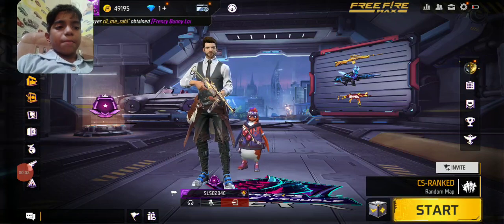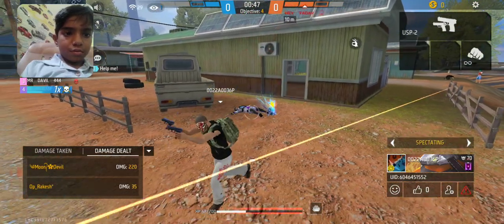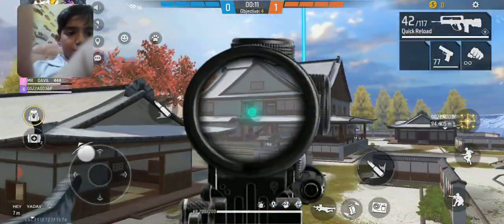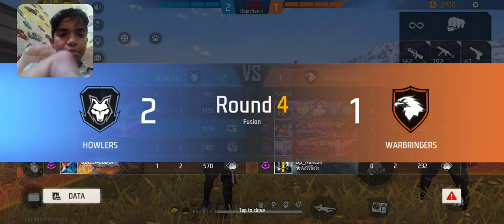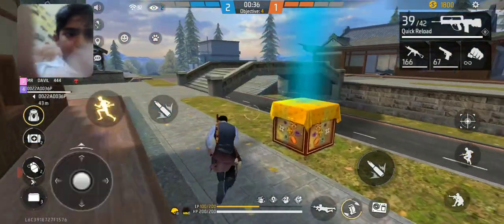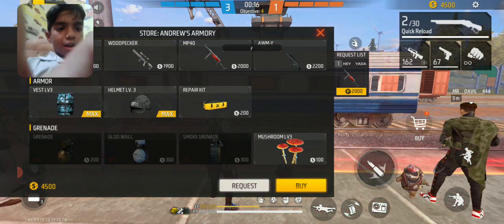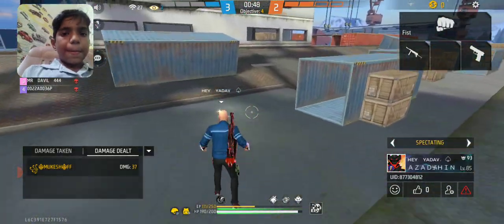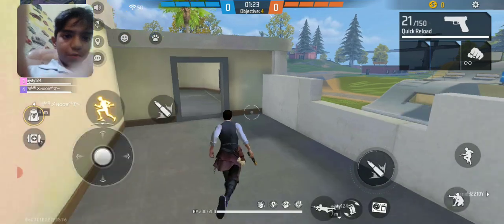Free Fire CS Ranked EP:7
This is Free Fire CS Ranked EP 7 please watch it was awesome